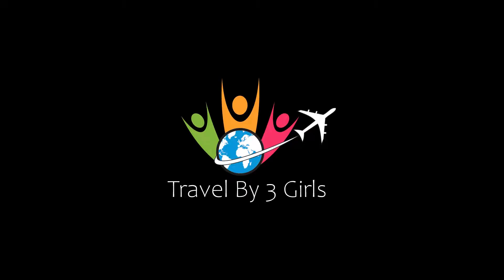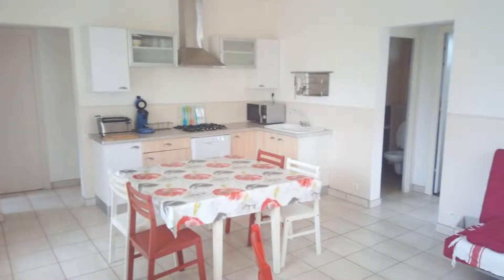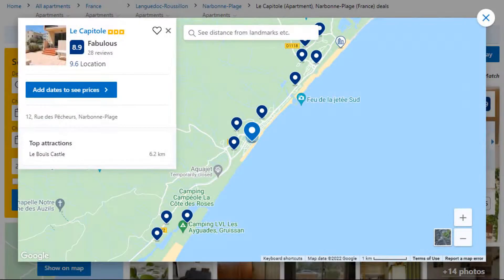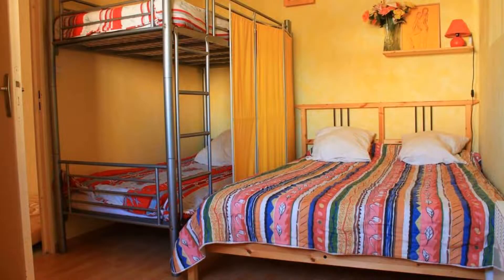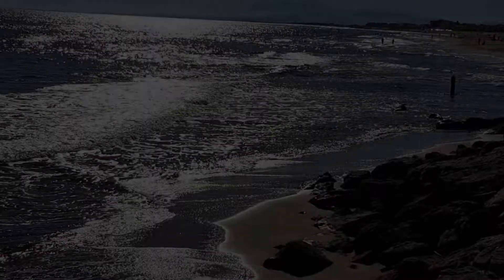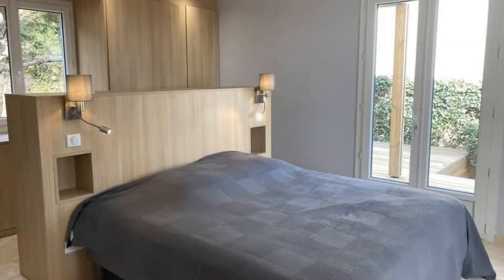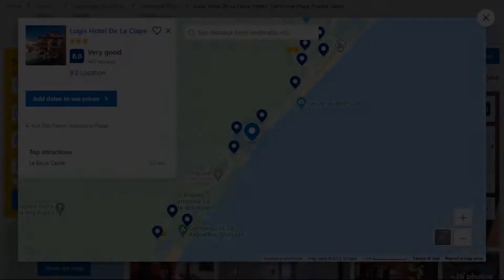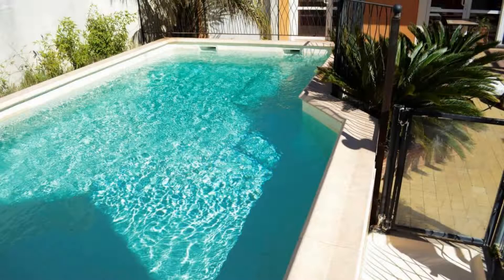Top 5 Recommended Hotels In Narbonne-Plage | Best Hotels In Narbonne-Plage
Queries Solved:
1) Top 5 Recommended Hotels In Narbonne-Plage
2) Top 5 Hotels In Narbonne-Plage
3) Top Five Hotels In Narbonne-Plage
4) Top 5 Romantic Hotels In Narbonne-Plage
5) 5 Best Hotels For Couples In Narbonne-Plage
6) Hotels In Narbonne-Plage
7) Best Hotels In Narbonne-Plage
8) Top 5 Luxury Hotels In Narbonne-Plage
9) Luxury Hotel In Narbonne-Plage
10) Luxury Hotels In Narbonne-Plage
11) Luxury Stay In Narbonne-Plage
12) Top 5 4 Star Hotel In Narbonne-Plage
13) Best 4 Star Hotel In Narbonne-Plage
14) 4 Star Hotel In Narbonne-Plage

Track Title: Blank Slate
Artist: VYEN